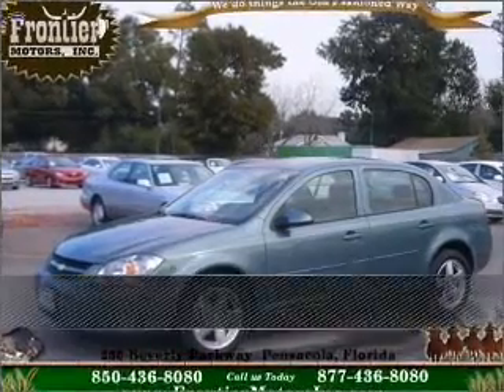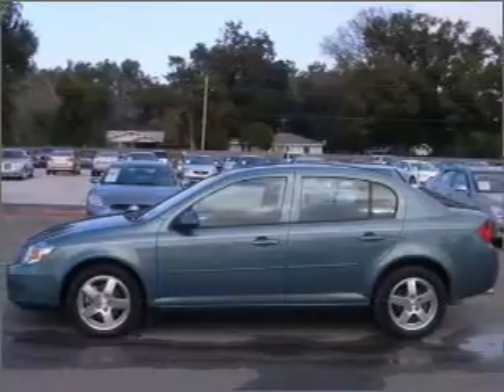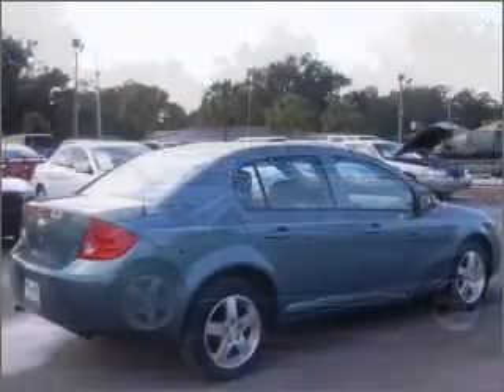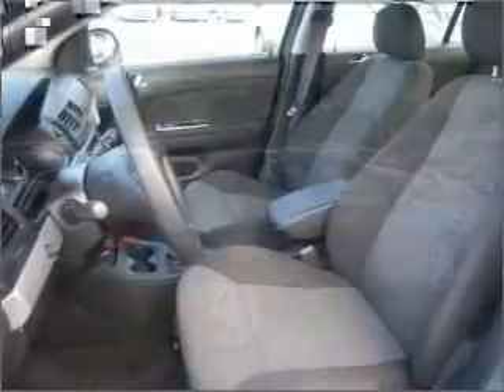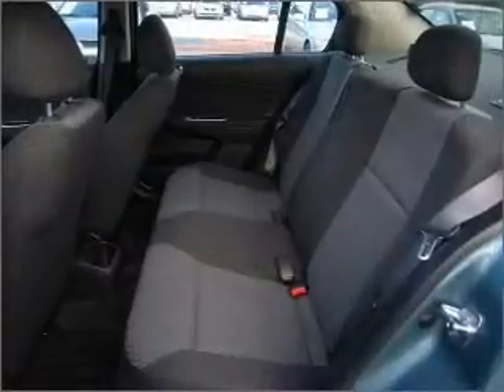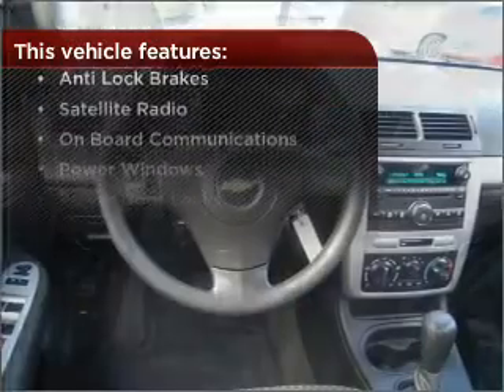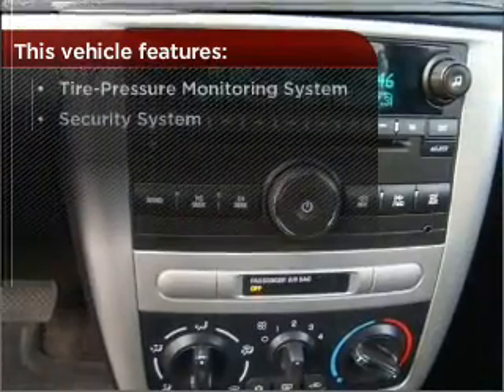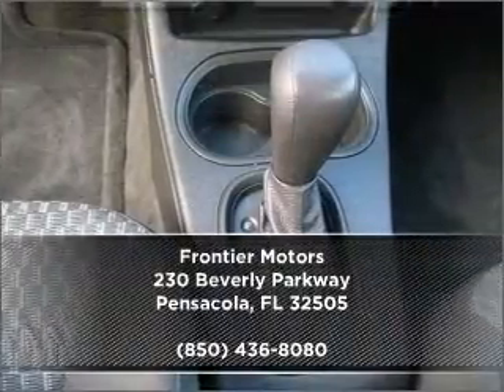2010 Chevrolet Cobalt in Pensacola, FL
Frontier Motors
2010 Chevrolet Cobalt

Mileage:24708